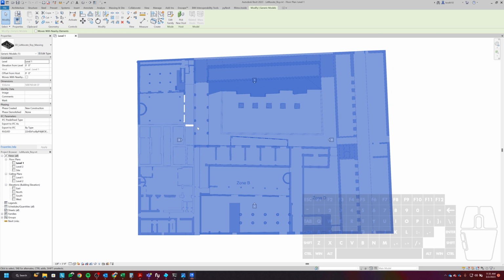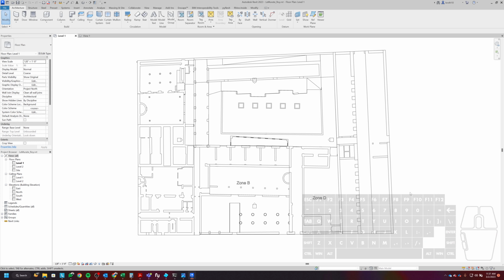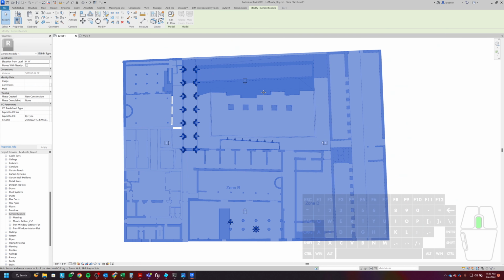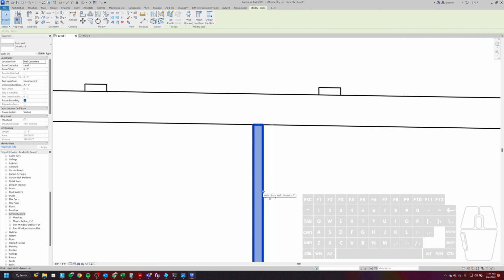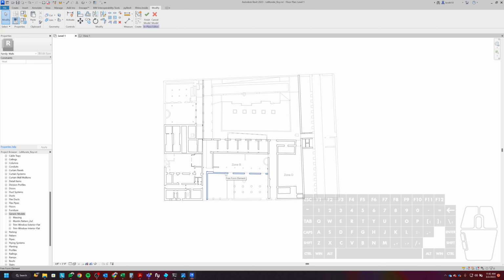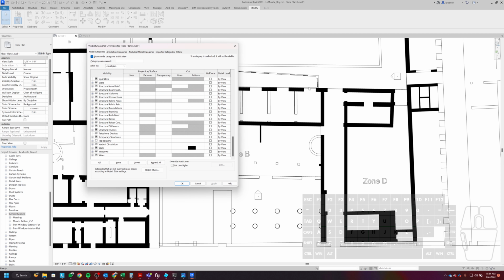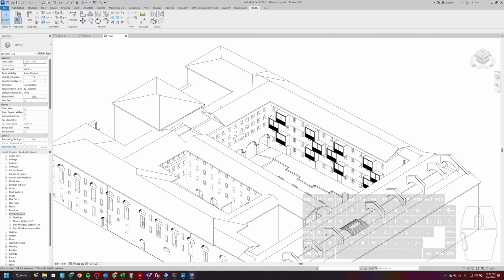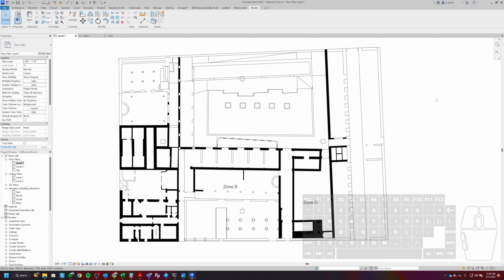KSU ID Italy Project Reference File